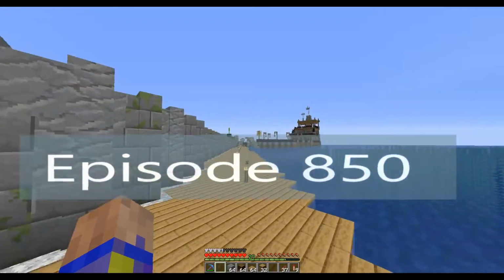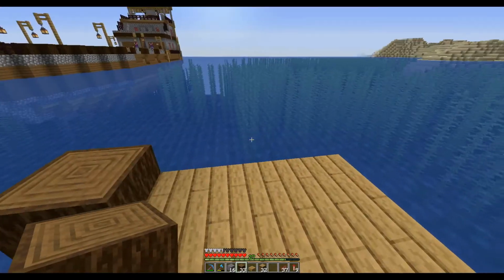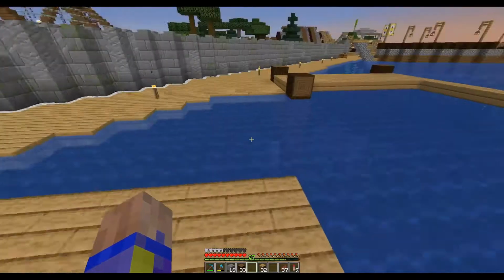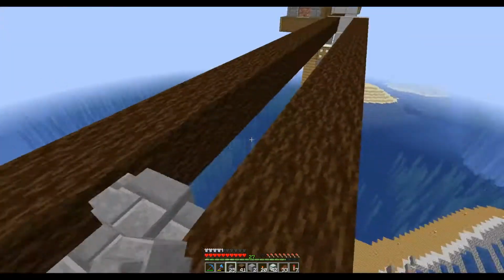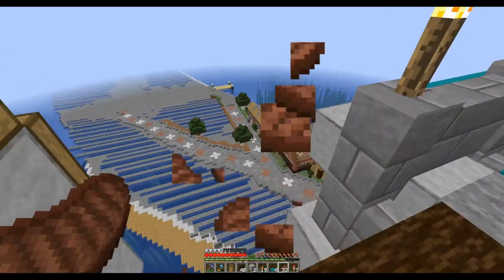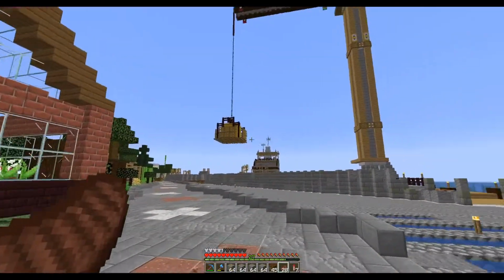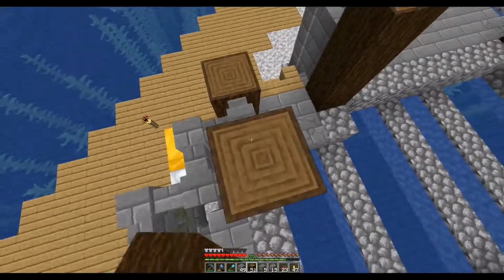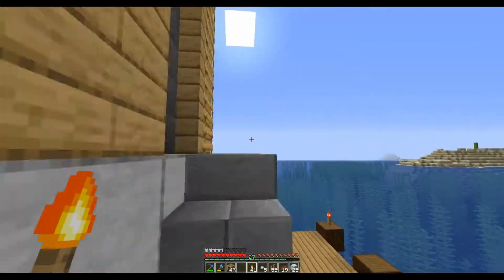Lets play Minecraft Episode - 850 A Second Crane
In todays Minecraft Lets Play single player survival series, I add second storage yard and crane for unloading cargo

Original footage recorded April 2021